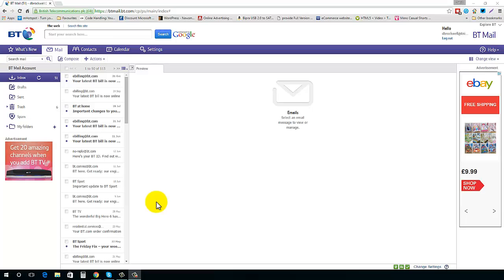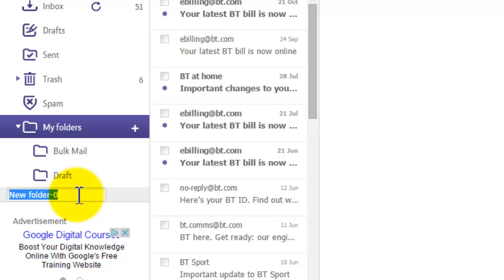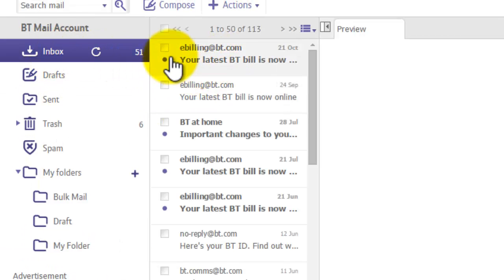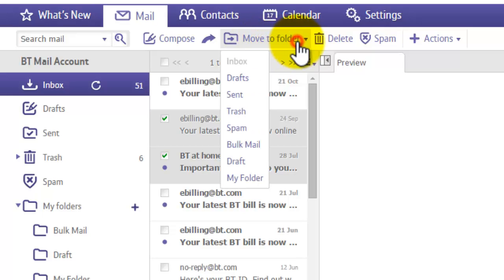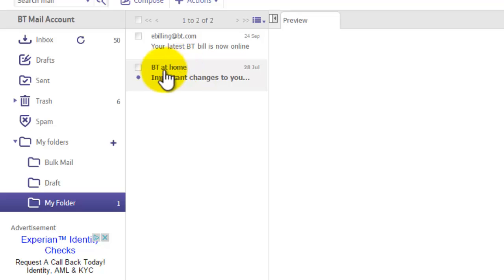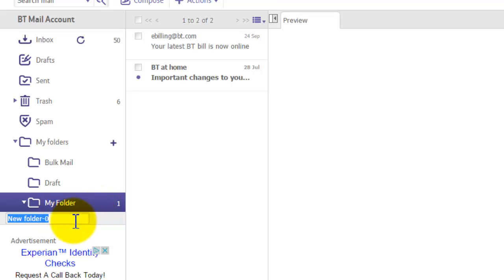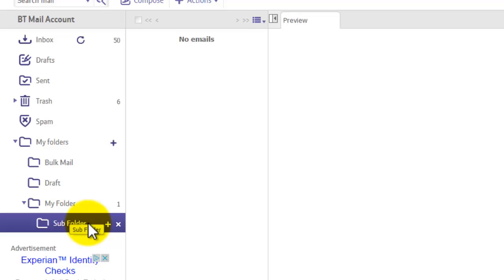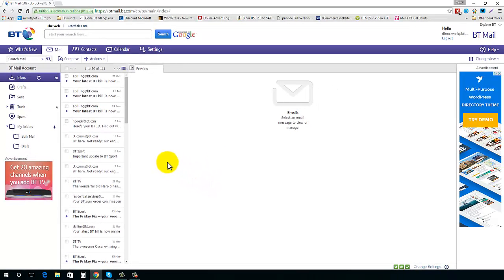How to manage folders on BT Mail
Learn how to manage folders on BT Mail. I will be showing you how to create a folder, create a sub folder and how to move emails to them.